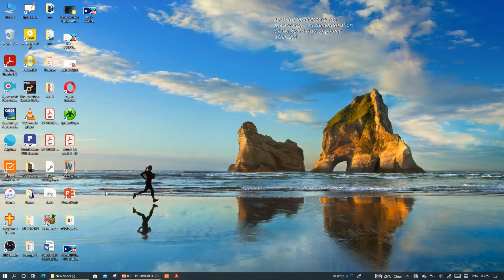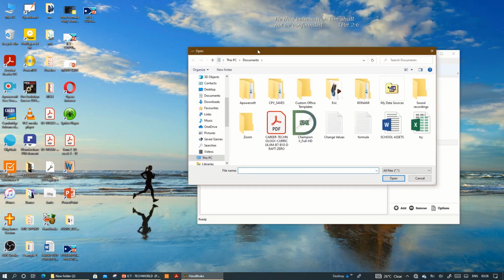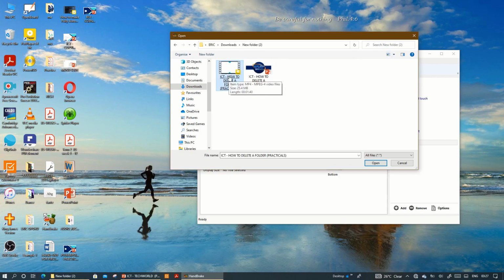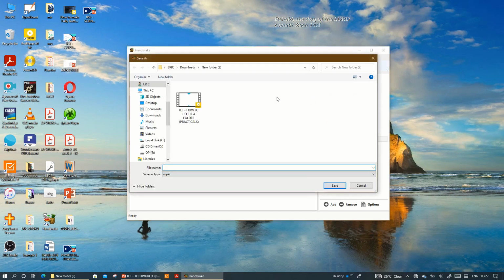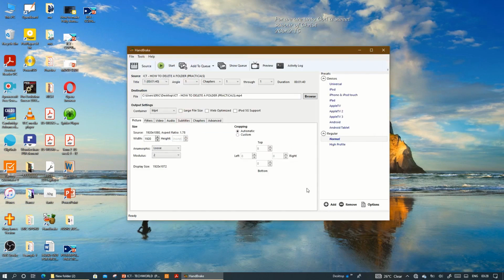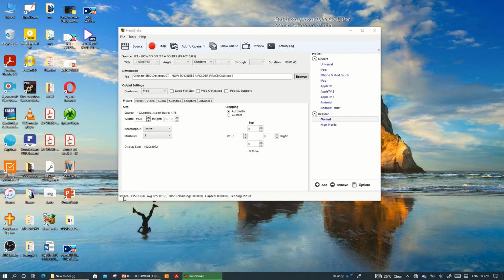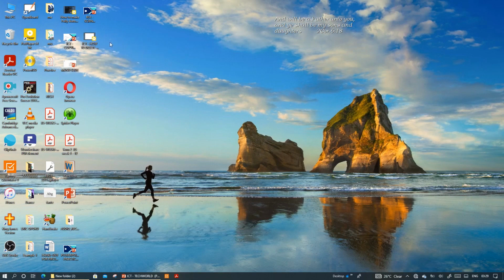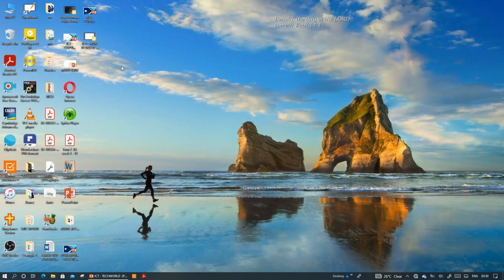How to use the Hand break Software to compress videos.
compress your videos to smaller file sizes using the hand break Software.

HOW TO USE THE HAND BREAK SOFTWARE TO COMPRESS VIDEOS INTO SMALLER SIZES

This is a tutorial on how to compress your videos without losing their quality or reducing video file size. It is a handbrake software tutorial.

You can compress Your Video without losing quality by using the Handbrake Software.

You can also compress 4K video size by up to 90% for free and no quality will be loss.